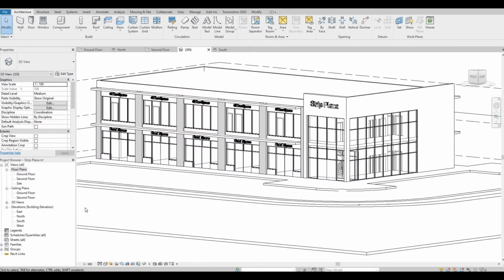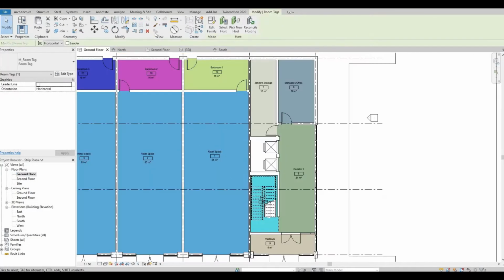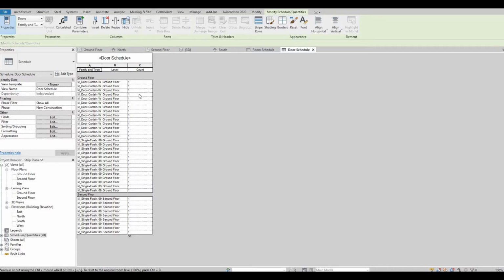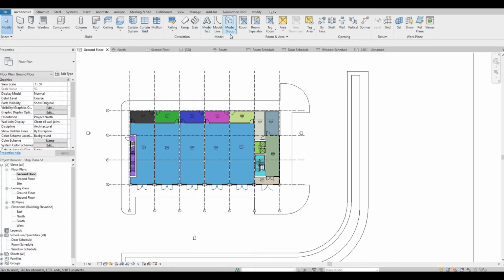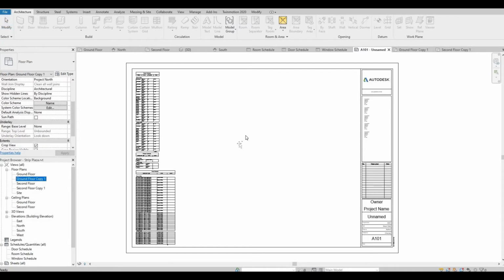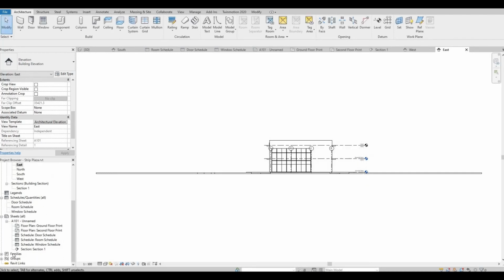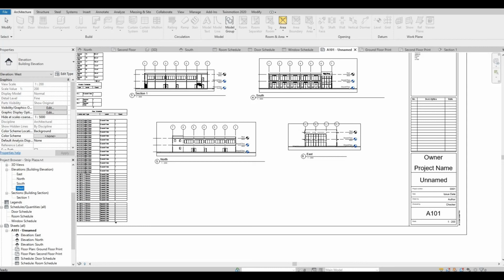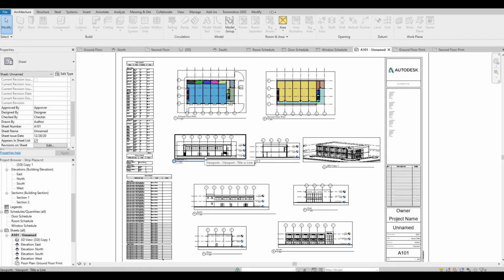Strip Plaza | Part 7 | Complete Project | Revit Tutorial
Part 7 of Strip Plaza complete project. Revit tutorial for beginner.
This video will show you how I create a simple strip plaza project from start to design stage finish.

Additional Tags: arch core designs, ac designs, autocad, revit,CAD, twinmotion, tutorials, autocad tutorials, revit tutorials, twinmotion tutorials, architecture, family, Revit family, how to model in revit,  autodesk, tips and tricks, CAD model, autocad tutorial for beginner, revit tutorial for beginner, twinmotion tutorial for beginner, autocad tips and tricks, revit tips and tricks, twinmotion tips and tricks, parametric family, adaptive family, twinmotion rendering, revit rendering, twinmotion walkthrough, house design, speed build, youtube shorts, complete revit project, strip plaza, strip mall